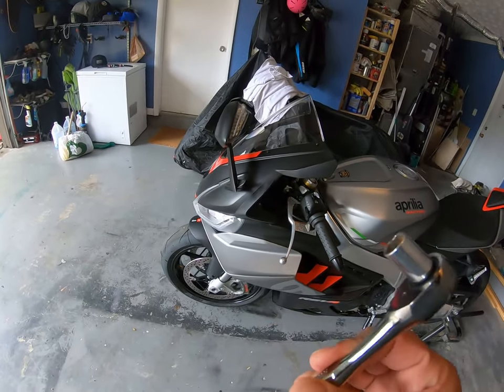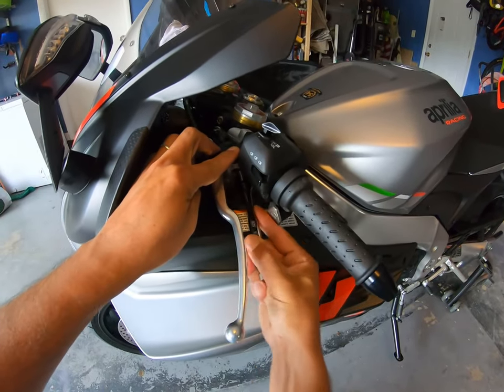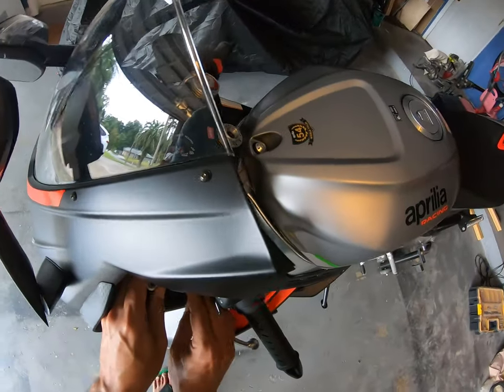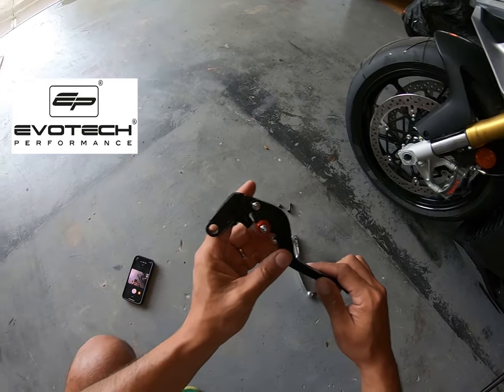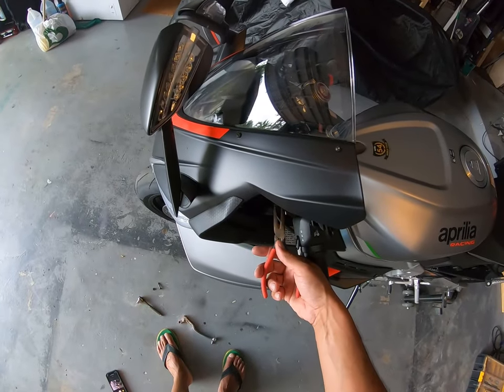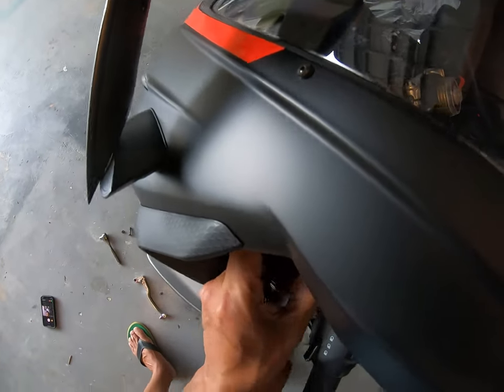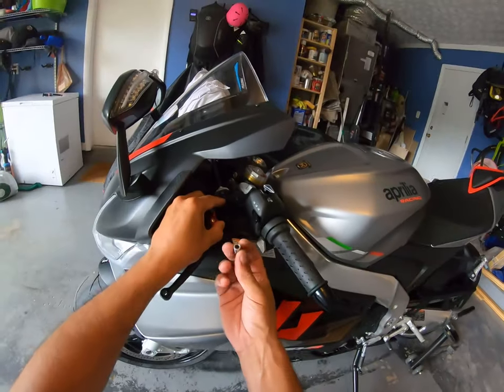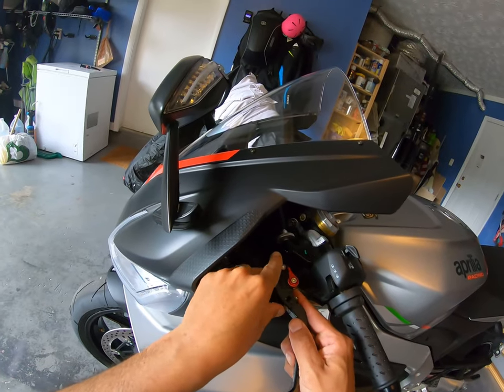2021 Aprilia RSV4 - Evotech Clutch Lever replacement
In this video I will show you I installed aftermarket Clutch lever in my 2021 Aprilia RSV4.

I will be posting more tutorials for different aftermarket parts for my Aprilia RSV4.